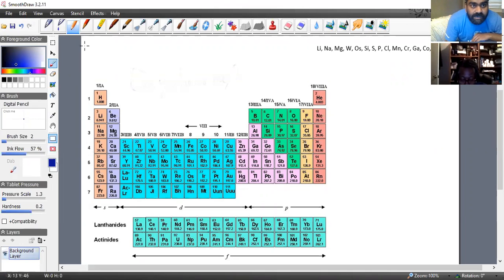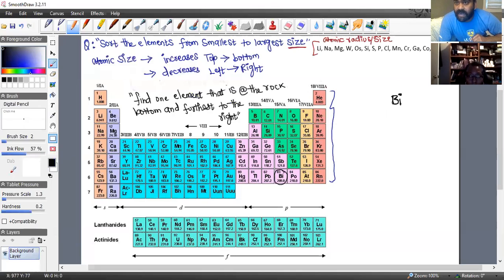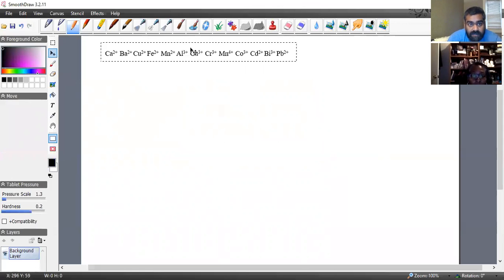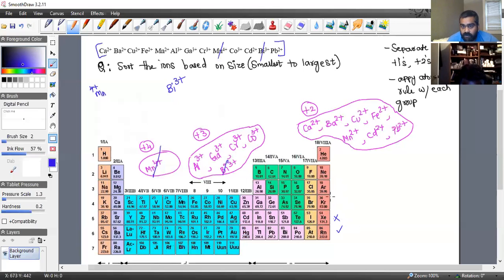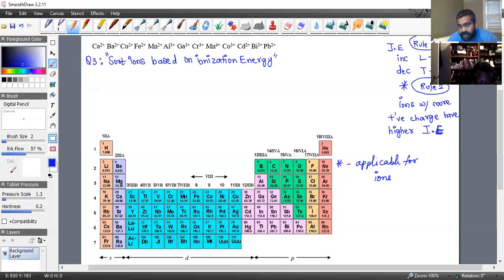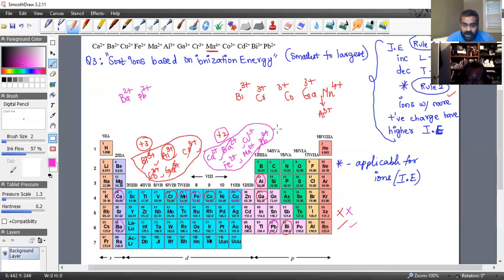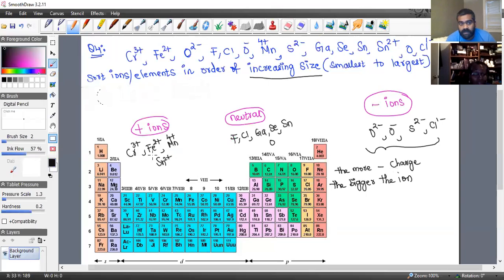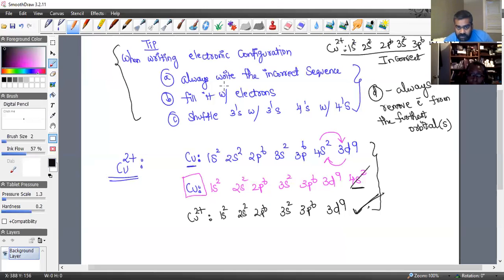Exam 1 Q & A session